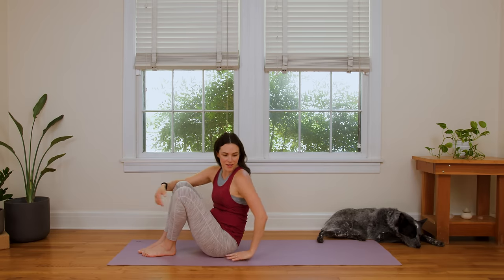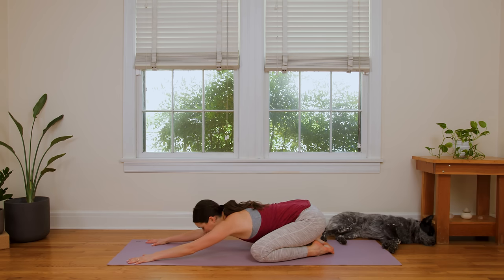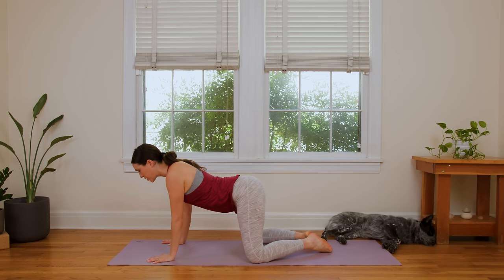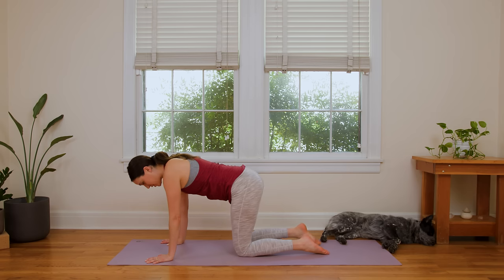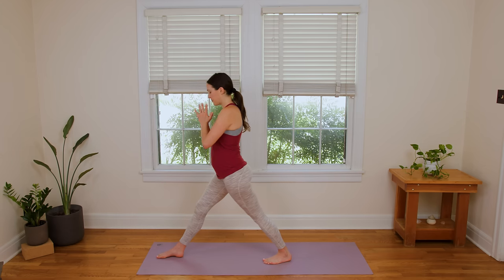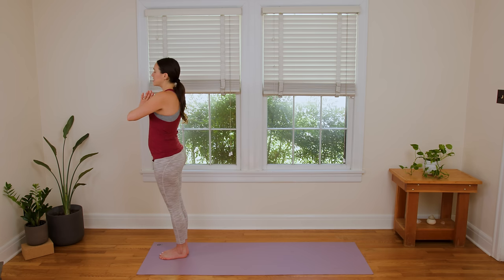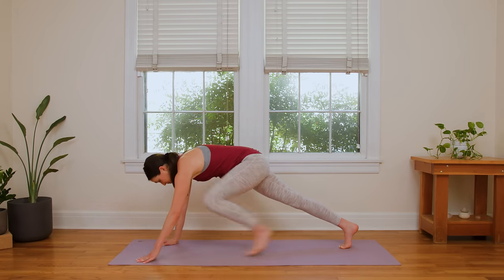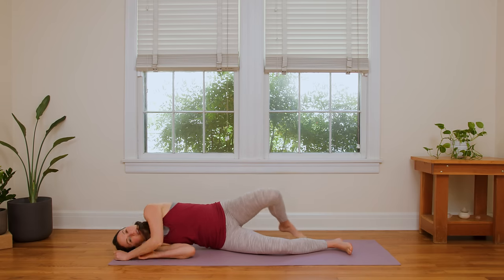Lower Body Strength | 30 Minute Yoga Practice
Cultivate strength in the lower body with poses for toning, strengthening, and flexibility.  This class takes you through a complete yoga practice with a focus on the muscles of the lower body as well as your relationship to the core center.
Let’s go!

I love hearing from you! Let me know how it goes for you in the comment section below!